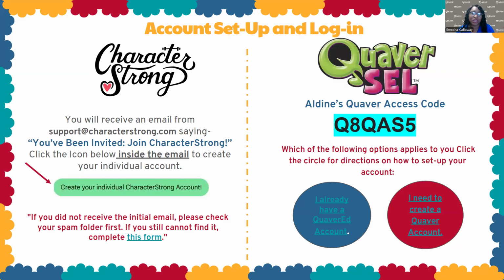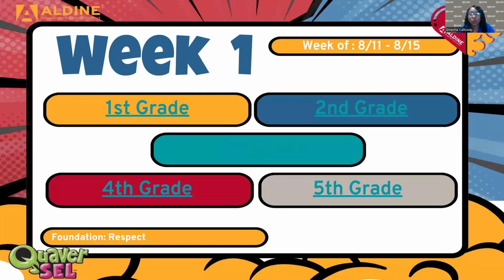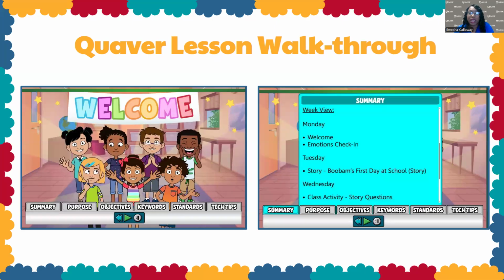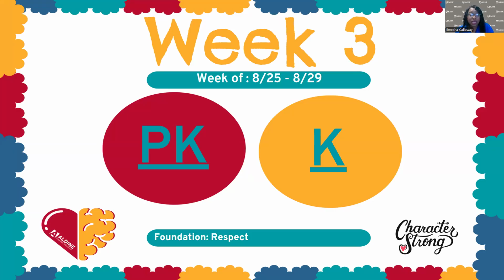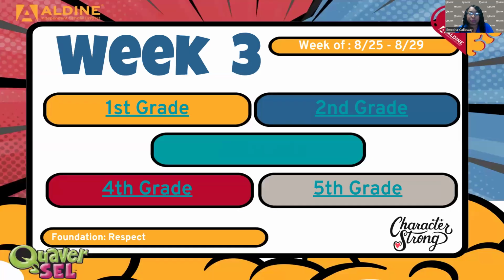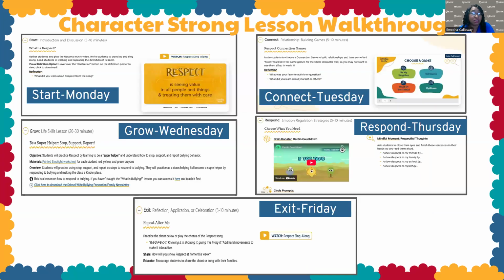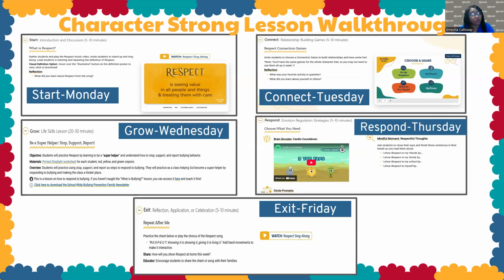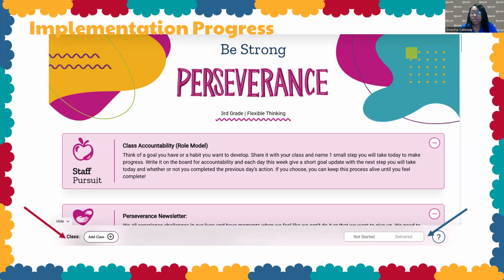Primary and Elementary Instructions for SEL Curriculum Usage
Discover how Aldine ISD is enhancing social and emotional learning (SEL) for primary and elementary students through a powerful partnership with CharacterStrong and QuaverSEL!

In this video, we’ll walk through how both programs work together to support students' well-being, build emotional intelligence, and foster positive school culture.

🔹 CharacterStrong: A new addition focused on developing character and leadership through engaging, age-appropriate lessons.
🔹 QuaverSEL: Our continued foundational resource offering interactive tools and music-based activities that make SEL fun and impactful.

Together, these programs provide a comprehensive approach to help students thrive in and out of the classroom.